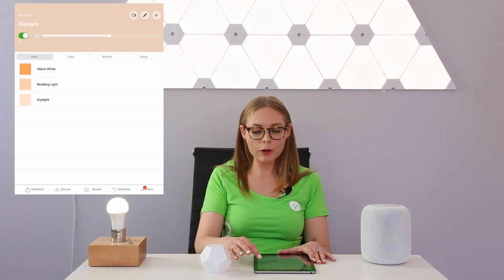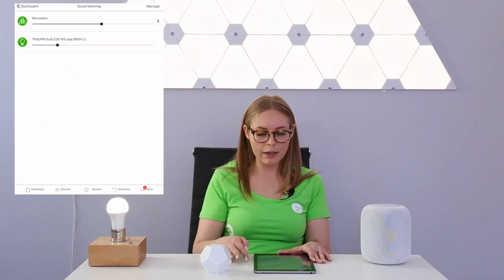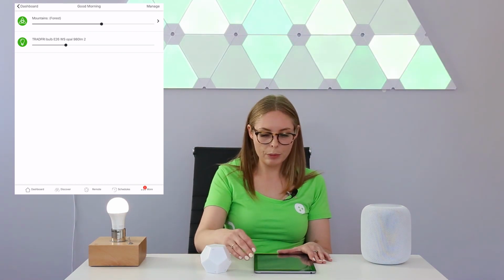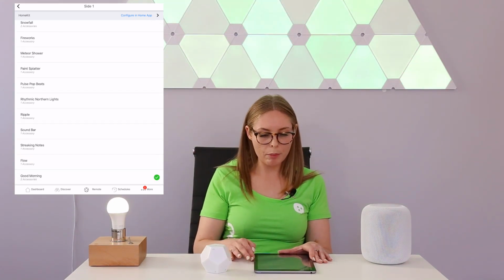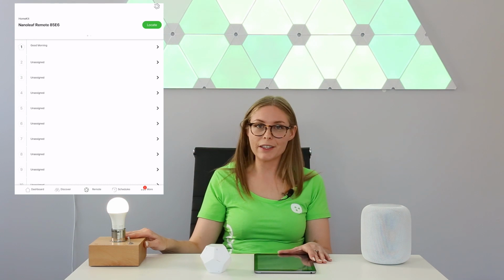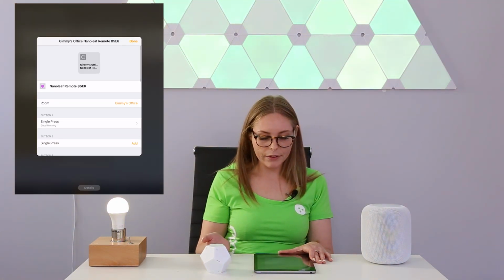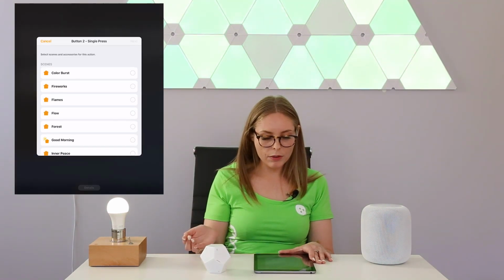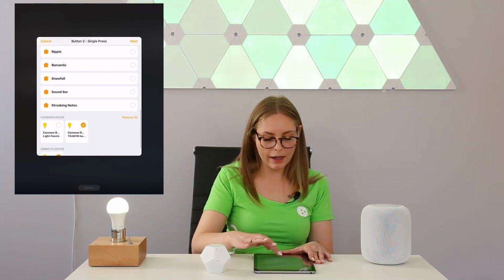Controlling Your HomeKit Products with Your Nanoleaf Remote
If you're here, you've probably recently purchased our new Nanoleaf Remote. And if that's the case, congrats! You're in for some real fun.

In this video tutorial, we show you how you can customize each side of your remote to control your HomeKit Products, including smart blinds, fans, thermostats, lightbulbs, and so much more!

If you have any questions we did not cover regarding conrtolling other HomeKit products with the remote, please contact us by filling out a contact form We'd love to hear from you!

For more info on the remote, you can